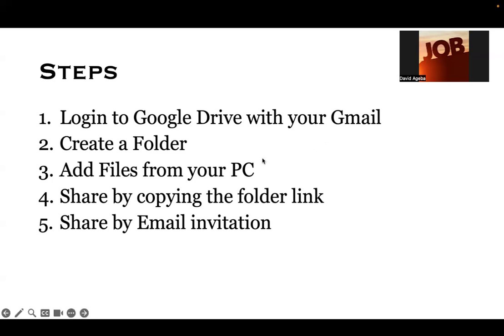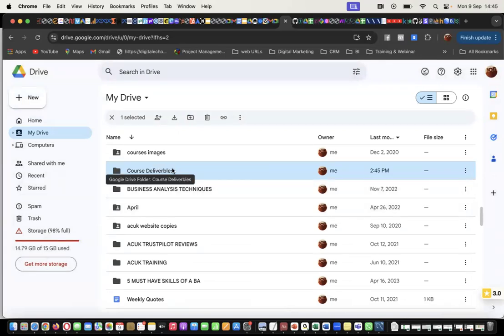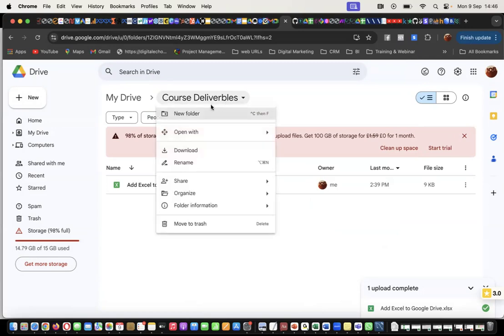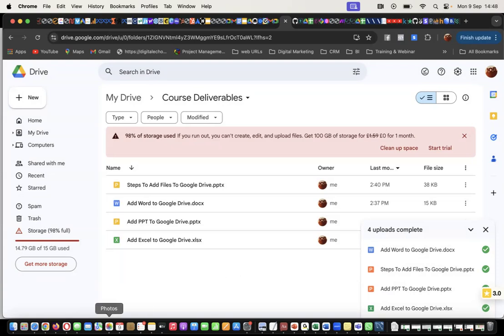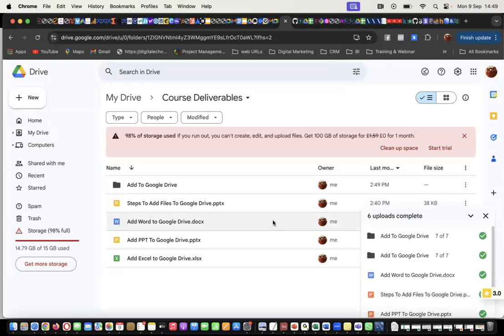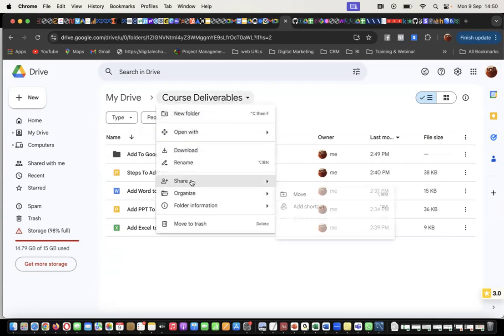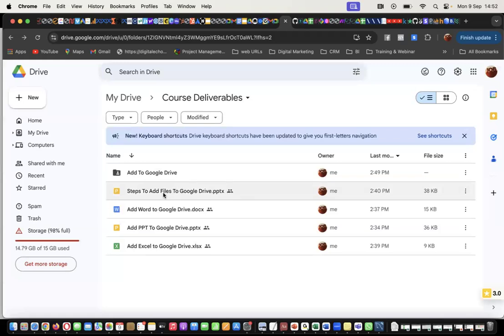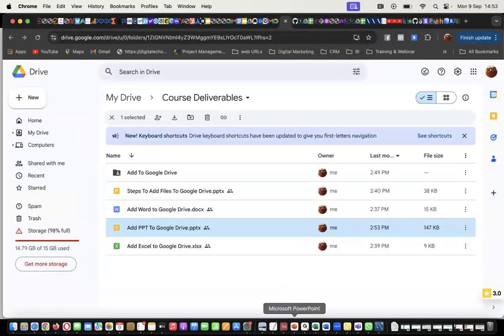How To Create Folders In Google Drive, Upload And ShareFiles